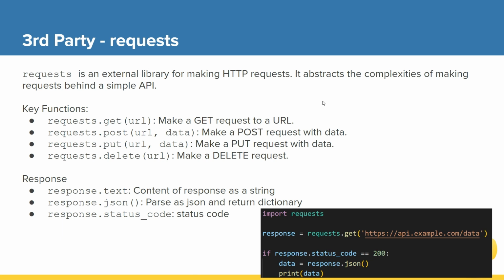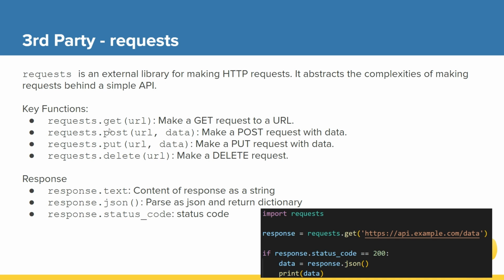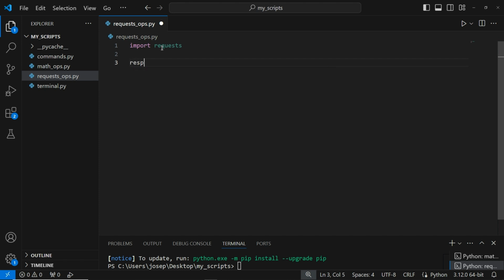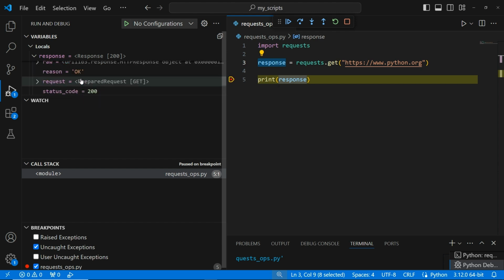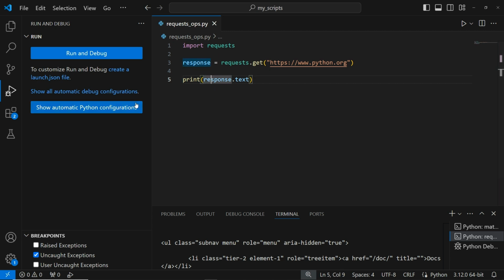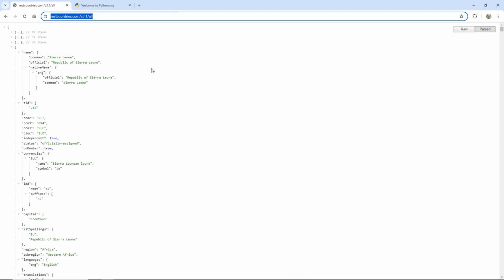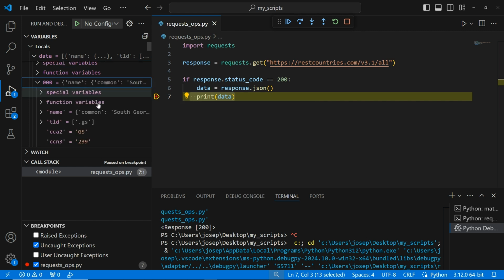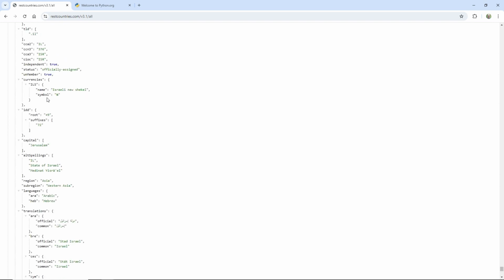31.3 Python 3rd Party Modules - requests